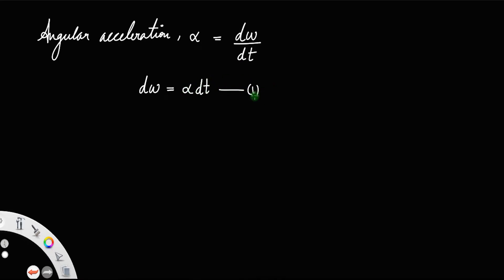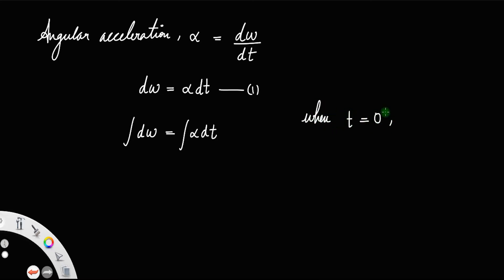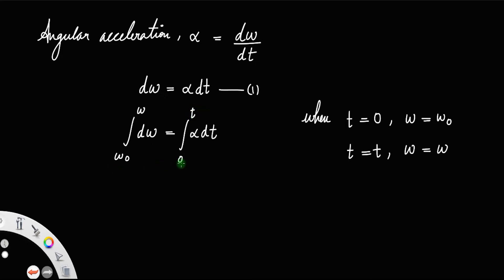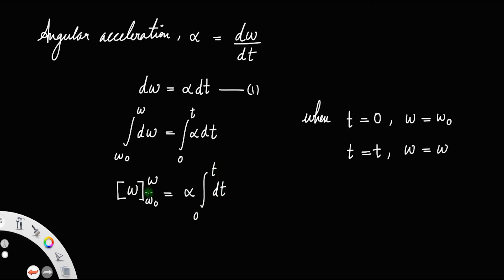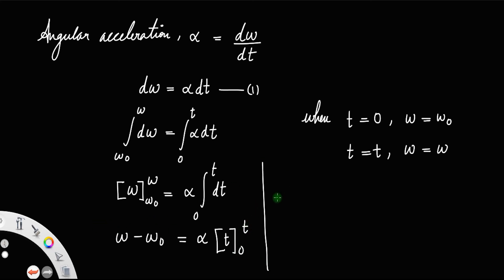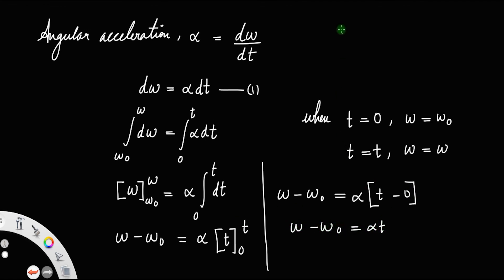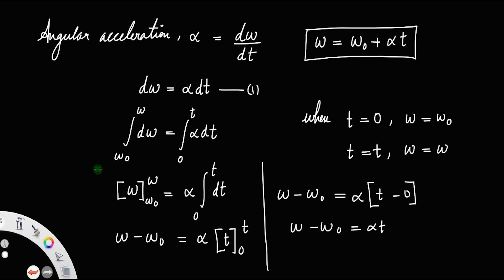Derivation of first equation of rotational motion • HERO OF THE DERIVATIONS.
Derivation of first equation of rotational motion.